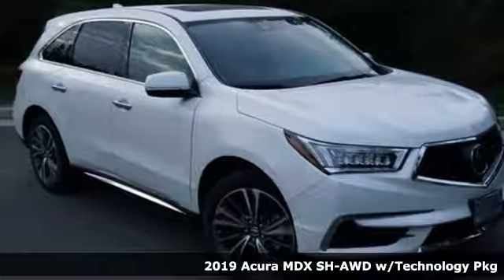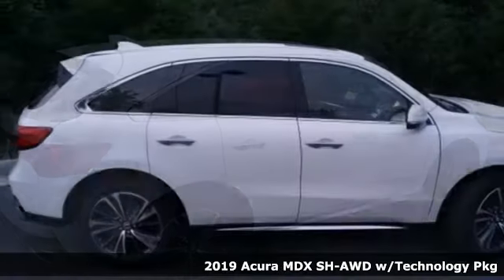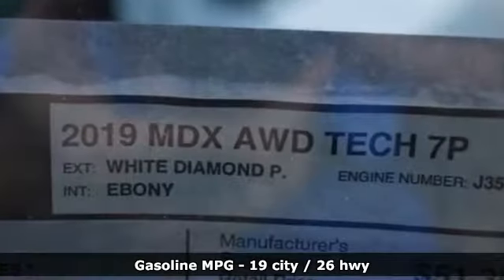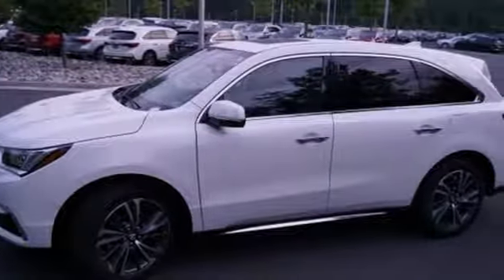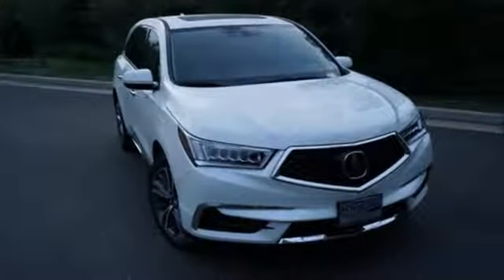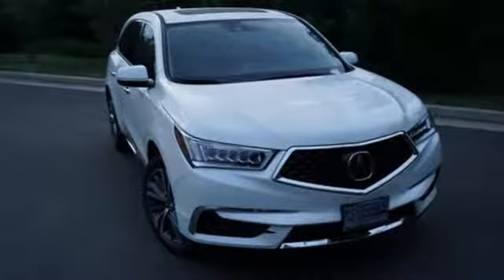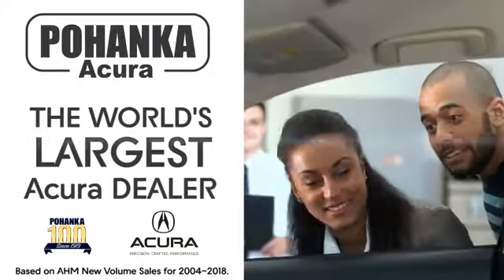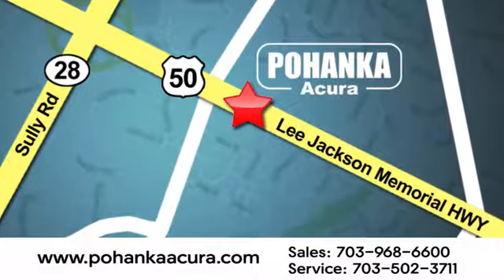New 2019 Acura MDX Arlington VA Acura Washington-DC, DC AKL037069 - SOLD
Year: 2019
Make: Acura
Model: MDX
Trim: 3.5L Technology Package
Engine: 3.5L V6 SOHC i-VTEC 24V
Transmission: 9-Speed Automatic
Color: White
Interior: Ebony
Stock #: AKL037069
VIN: 5J8YD4H58KL037069
White Diamond Pearl 2019 Acura MDX 3.5L Technology Package SH-AWD AWD 9-Speed Automatic 3.5L V6 SOHC i-VTEC 24VbrbrRecent Arrival! 19/26 City/Highway MPGbrbrbrAll prices exclude taxes, title, license, and dealer processing fee of $799.00. Published price subject to change without notice to correct errors or omissions or in the event of inventory fluctuations. All features not on all vehicles. Vehicles shown are for illustration purposes only. MPG is based on 2016 EPA mileage ratings. Use for comparison purposes only. Your actual mileage will vary, depending on how you drive and maintain your vehicle, driving conditions, battery pack age/condition (hybrid only), and other factors. MPG is based on 2017 EPA mileage ratings. Use for comparison purposes only. Your mileage will vary depending on driving conditions, how you drive and maintain your vehicle, battery-pack age/condition (hybrid only), and other factors.

Address:
13911 Lee Jackson Highway